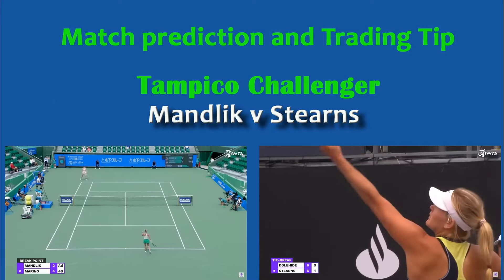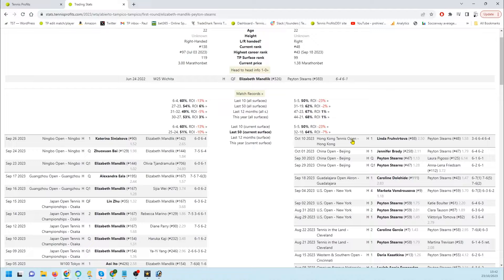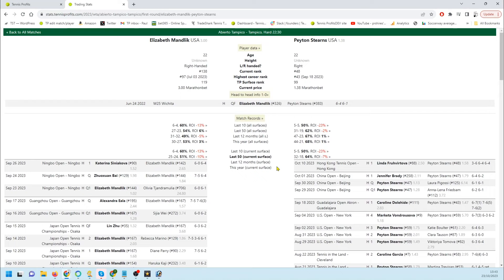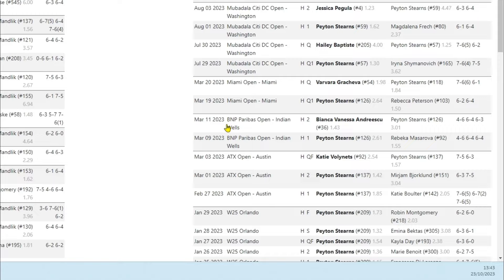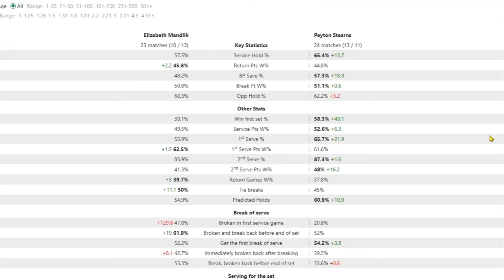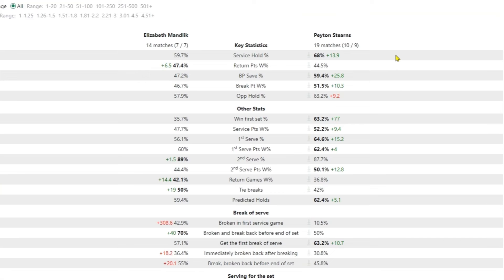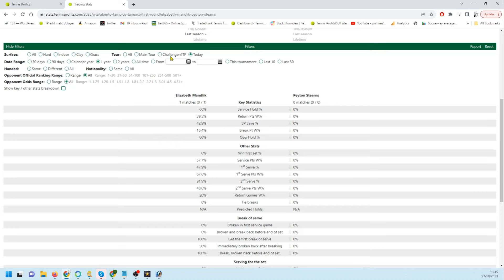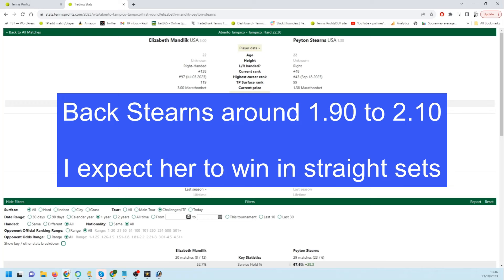Free tennis trading tip. Win on Betfair!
How to make money trading tennis matches on Betfair. Pro trader shares his plan for the match.

I teach people Low risk Tennis Trading on Betfair. Learn how to make money on the Betfair exchange by trading the price moves during a tennis match. Trading is very different to straight betting. When trading, we aim to have a profit on both players so that we don't care who wins the match!

My methods have been developed over 15 years and are constantly being updated.  My Tennis Trading Course is perfect for beginners but is also excellent for people with experience of trading other sports. I have a background in training so I am the perfect person to help you to make money on Betfair!